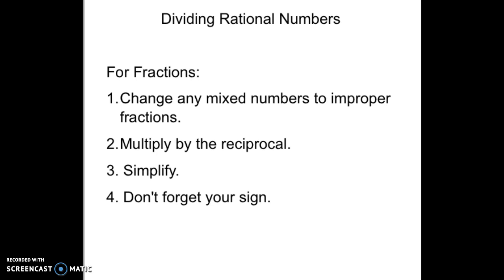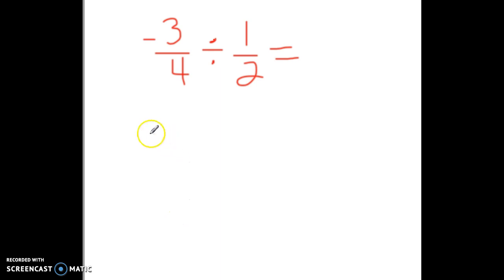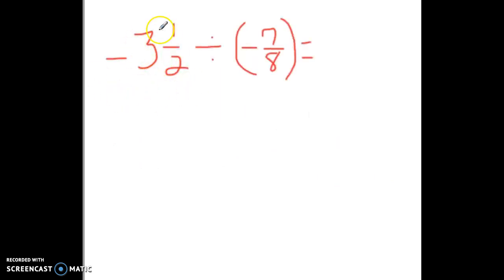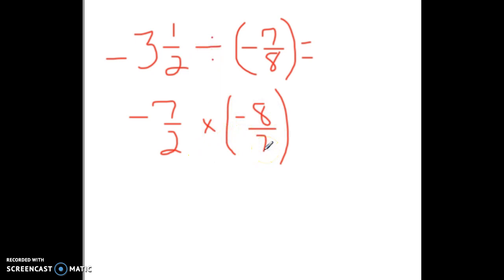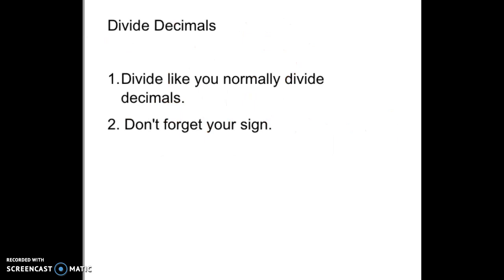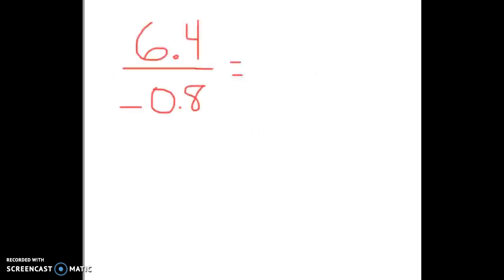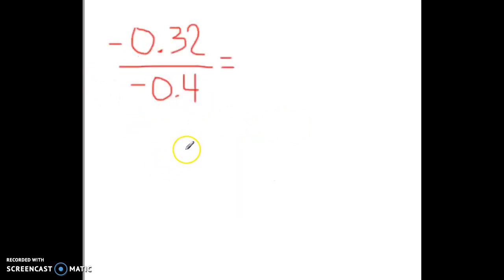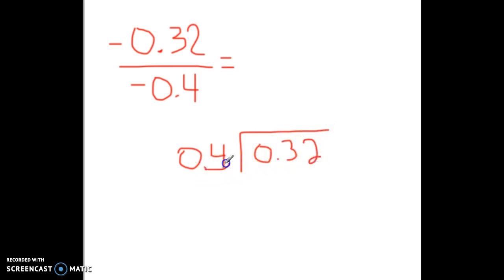Dividing Rational Numbers